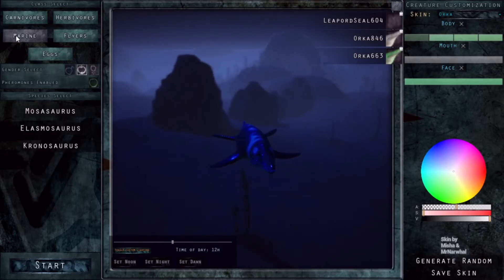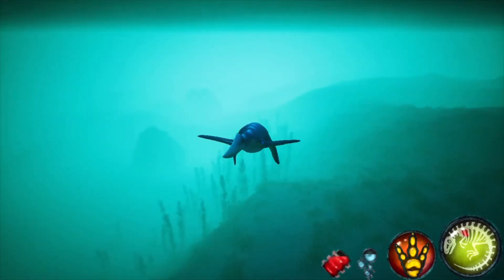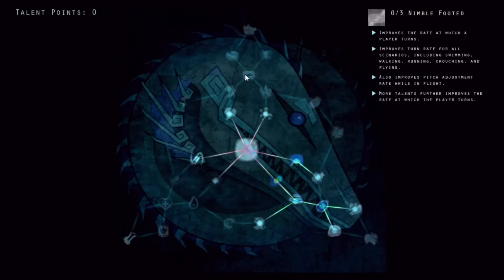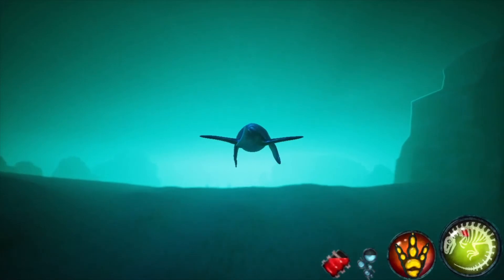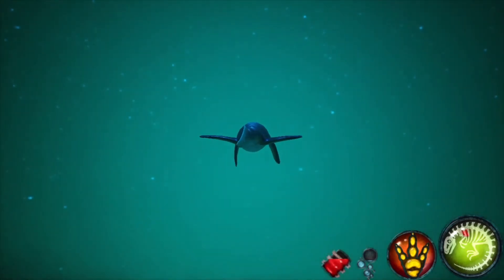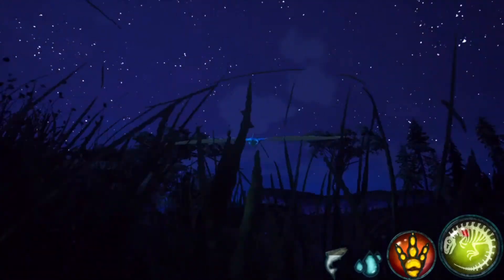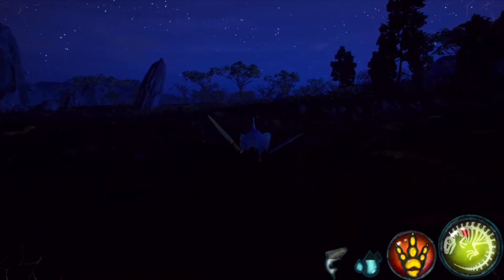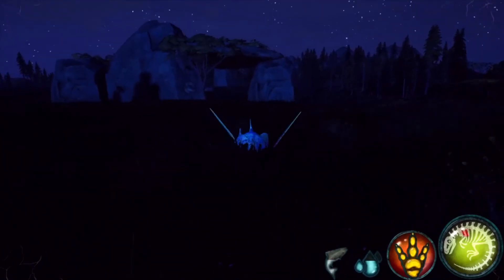Beasts of Bermuda Play Through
Now it is Beast of Bermuda's turn to be played through with me and such, enjoy :).